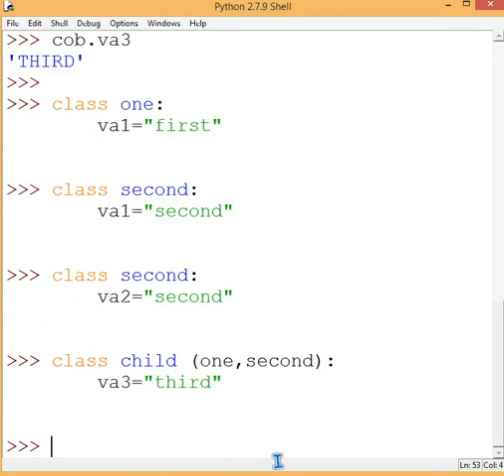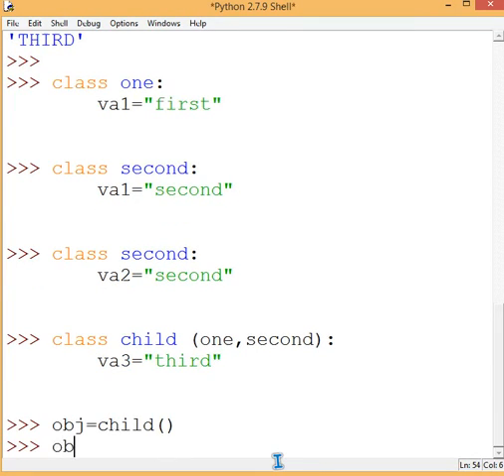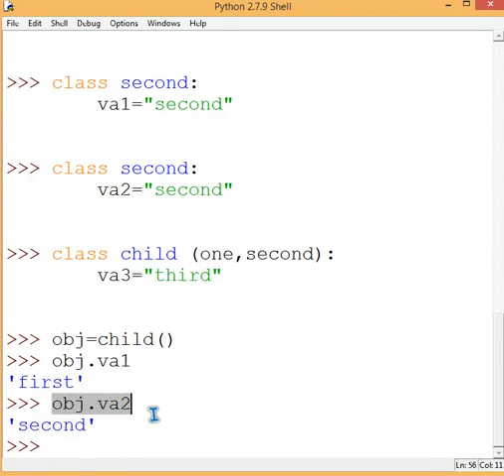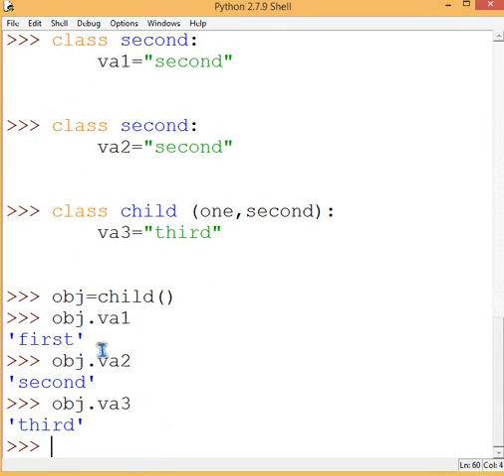PYTHON INHERITANCE AND CONSTRUCTOR TUTORIAL 15